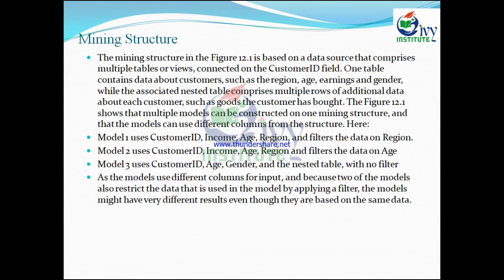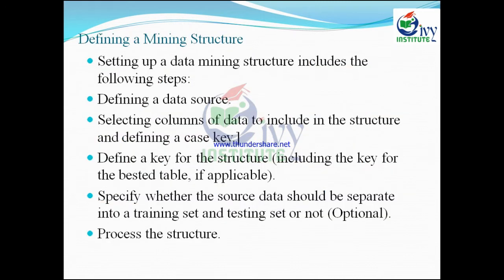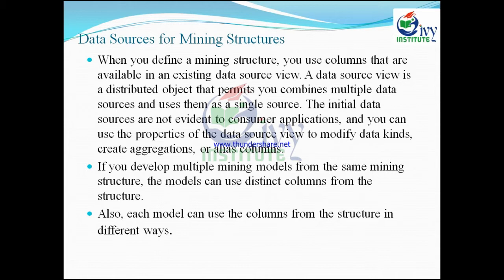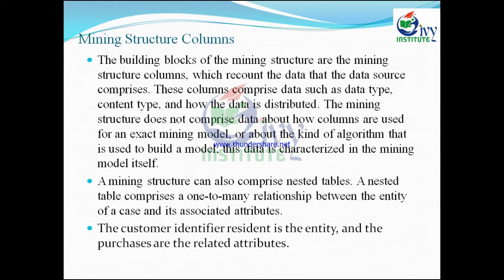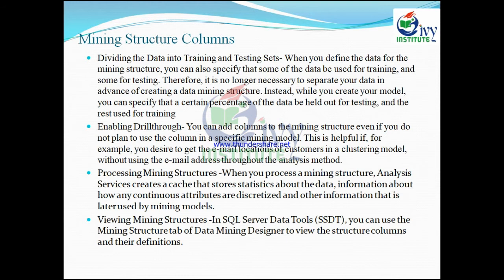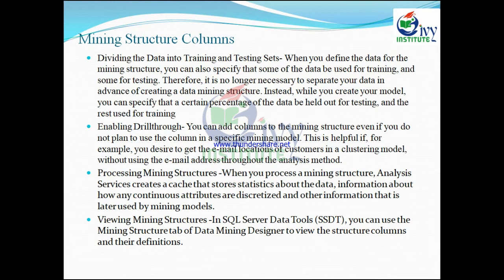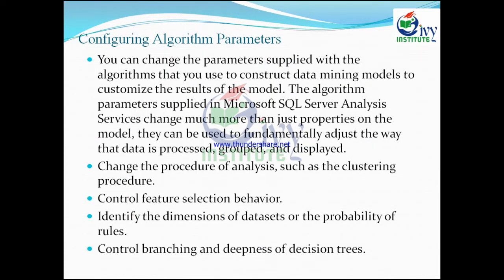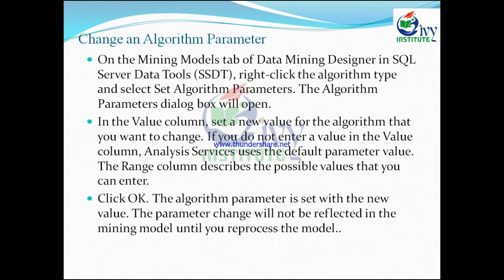DCAP606 | Business intelligence | Chapter - Understanding Data Mining Tools (Part - 2)